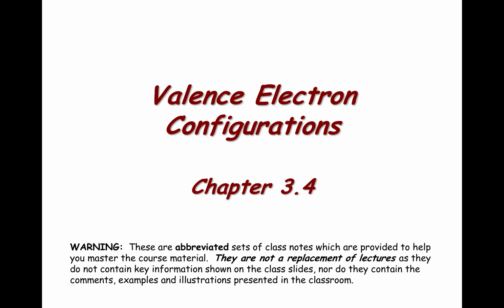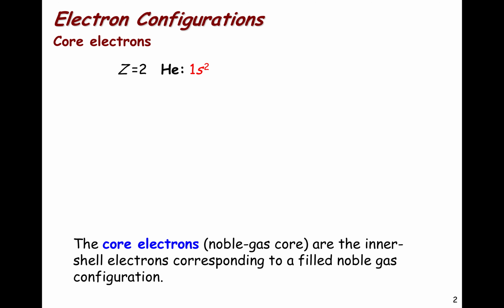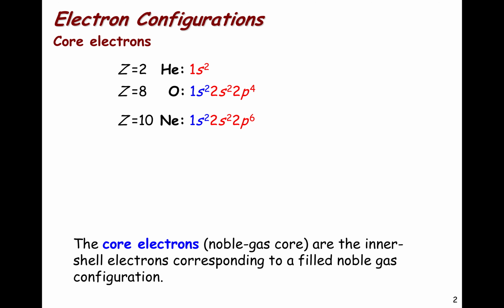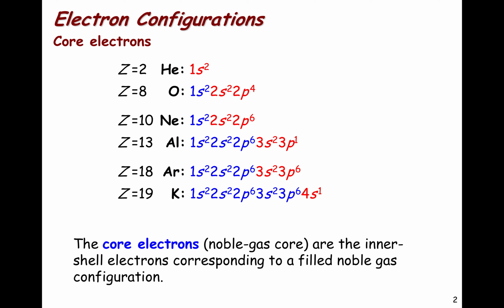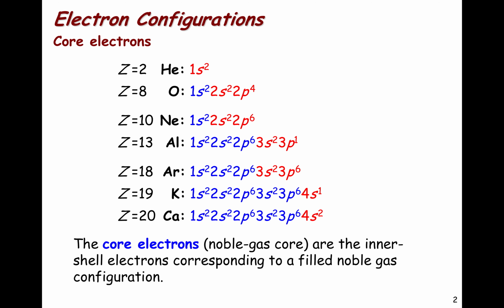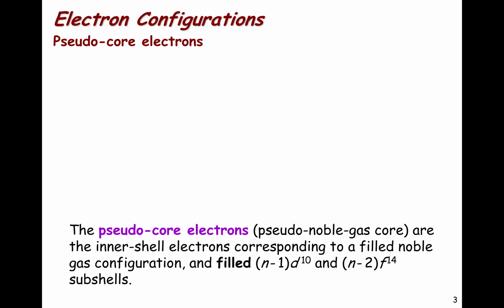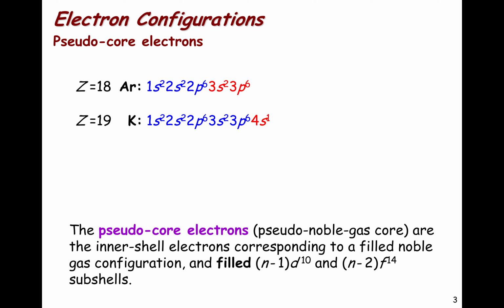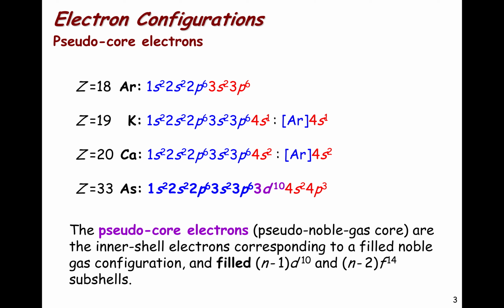Video 3.4-1 Electron Configurations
This video describes how to write electron configurations.